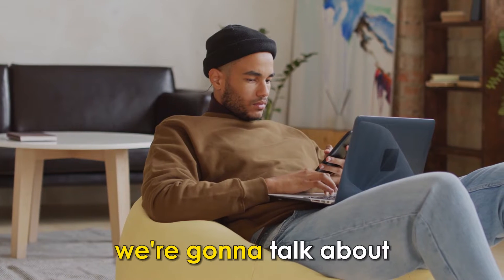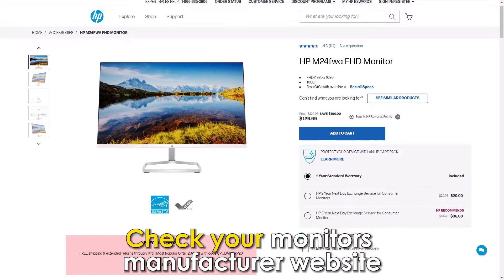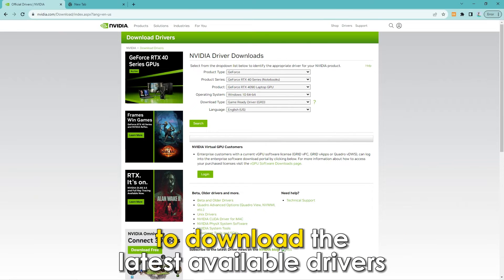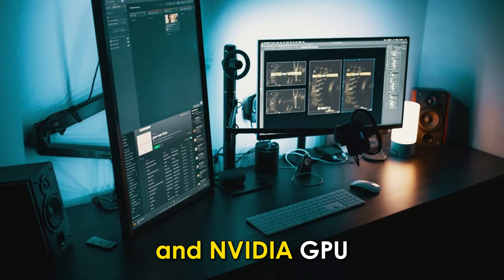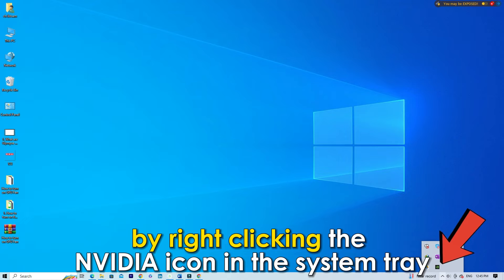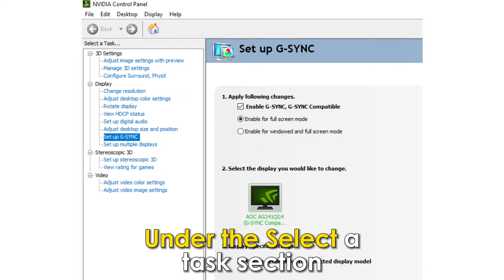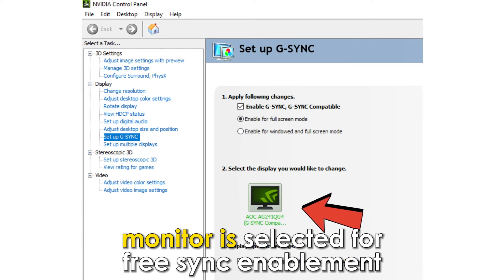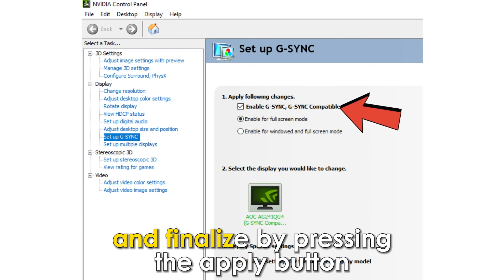How To Turn On Or Enable FreeSync With Nvidia GPU (How To Use FreeSync With Nvidia Card)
How To Turn On Or Enable FreeSync With Nvidia GPU (How To Use FreeSync With Nvidia Card). In this video tutorial I will show how to turn on or enable FreeSync with Nvidia GPU.

1. Check your monitor’s manufacturer’s website or the monitor’s documentation to make sure your monitor is FreeSync compatible.
2. (the link is in the description) to download the latest available drivers and run the installer to update your NVIDIA graphics card drivers.
3. Establish a connection between your FreeSync monitor and NVIDIA GPU using DisplayPort cables compatible with your monitor and GPU, then reboot your monitor and computer.
4. Open the NVIDIA Control Panel by right-clicking the NVIDIA icon in the system tray and clicking "NVIDIA Control Panel" in the menu that appears.
5. Navigate to the display tab within the NVIDIA control panel interface and tap on the "Display" tab.
6. Under the "Select a task" section, click "Set up G-SYNC or compatible G-SYNC" to initiate the FreeSync enablement process.
7. Choose your monitor from the list of detected monitors to ensure the correct monitor is selected for FreeSync enablement.
8. For your chosen monitor, enable FreeSync functionality by checking the box next to "Enable G-SYNC or compatible G-SYNC" and finalize by pressing the “Apply” button.